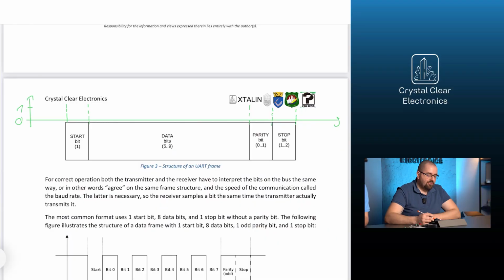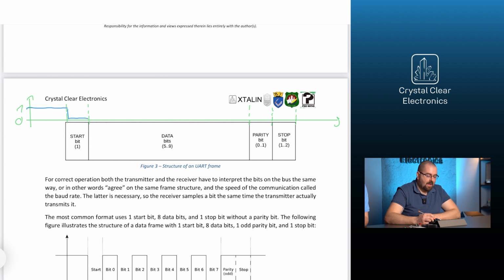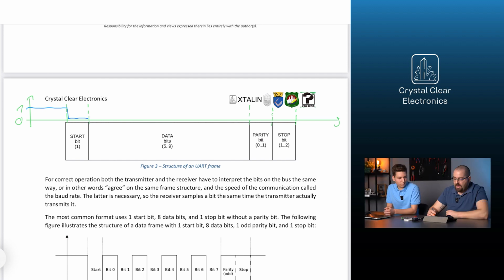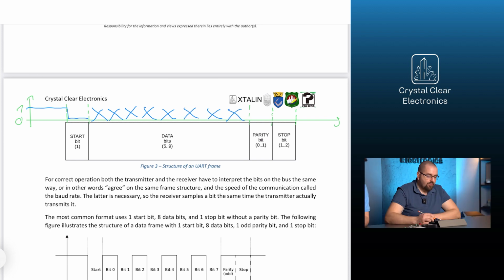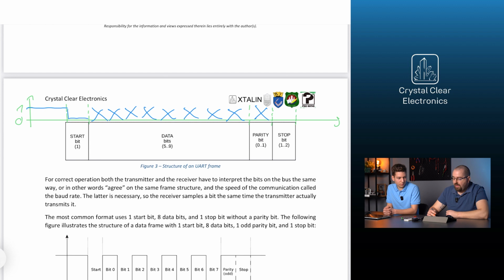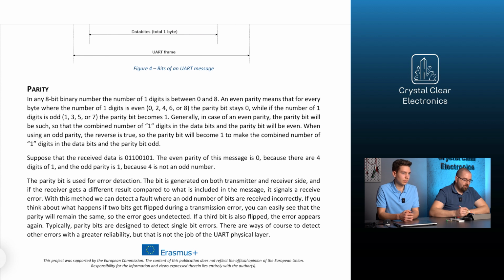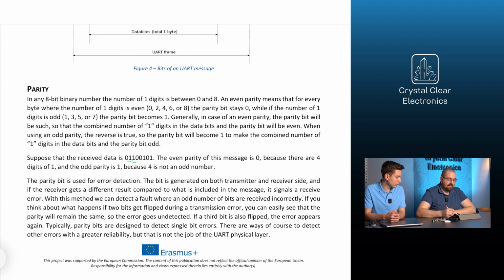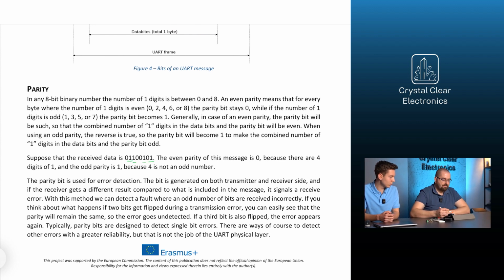18/01 USB Communication – UART communication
Every knowledge related to the USB topic is summarized by Szabolcs Veréb and Dávid Simon in this chapter.